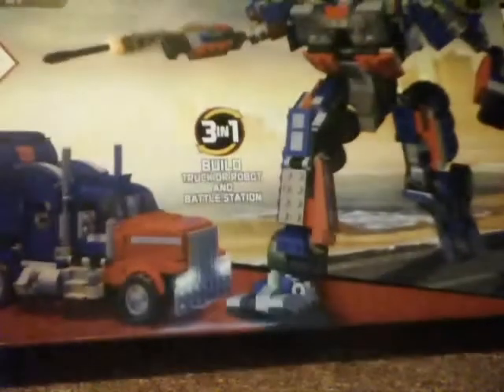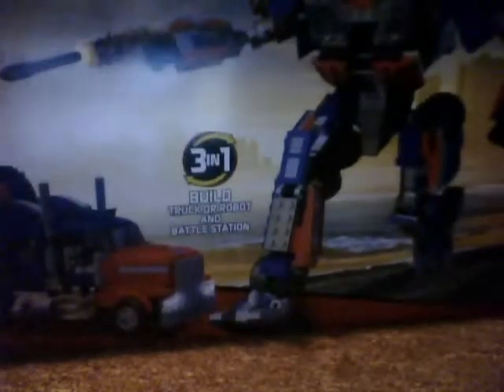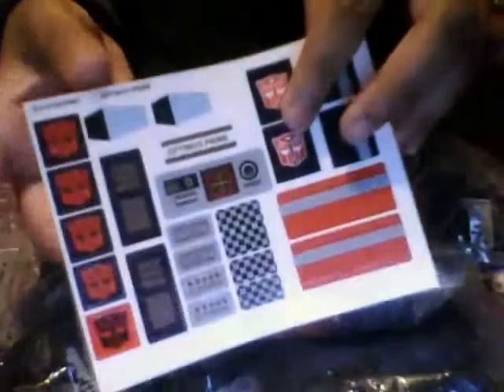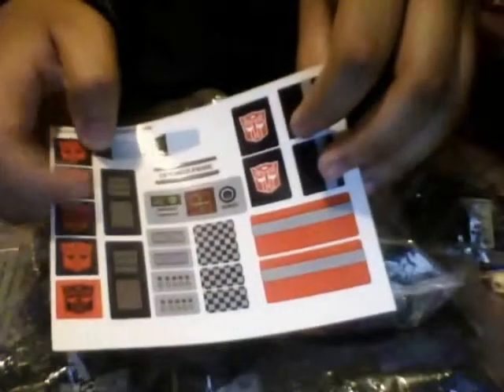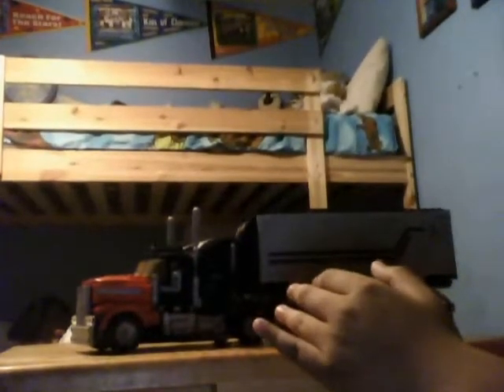Transformers Kre-o optimus prime